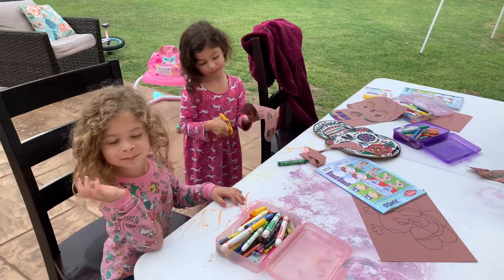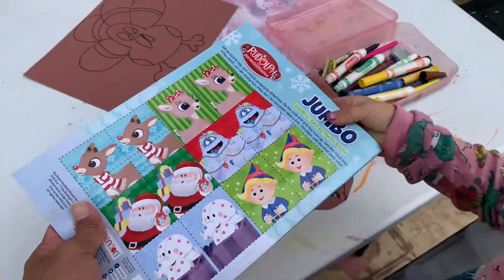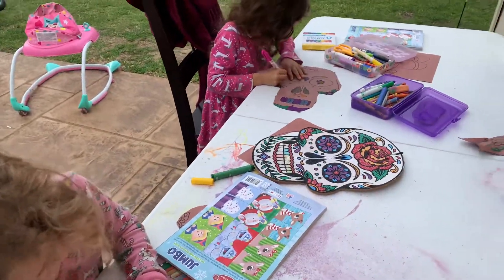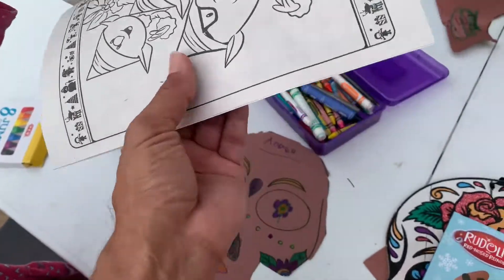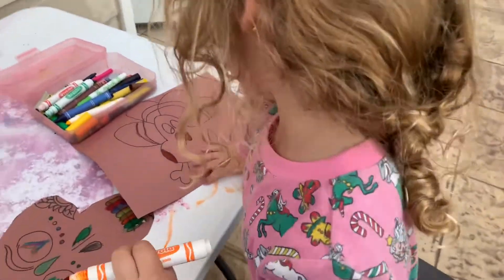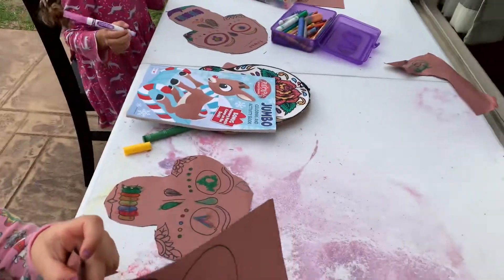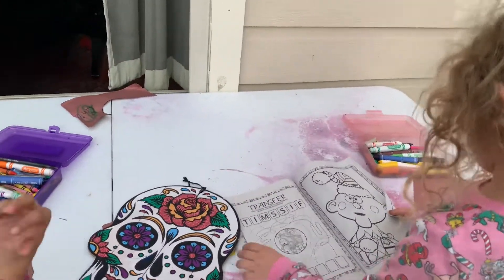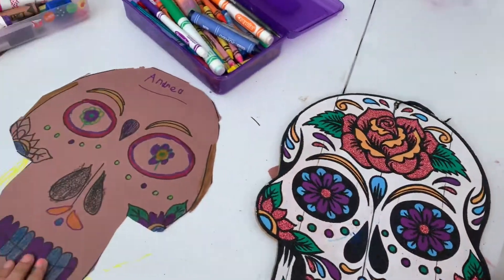Early Christmas Spirit 🎅 and drawing a Skeleton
Andre and Emily start the Christmas spirit early and draw a turkey. Fun family video